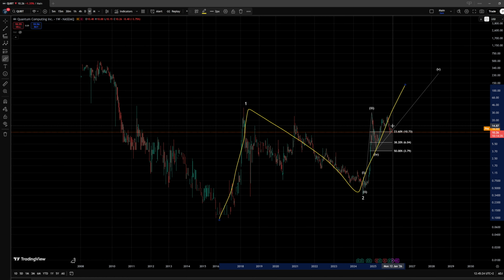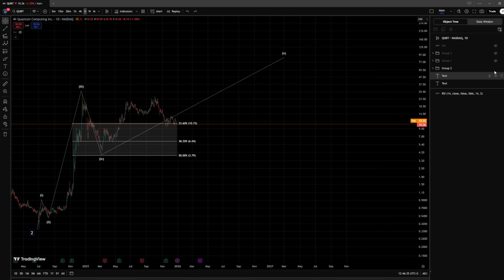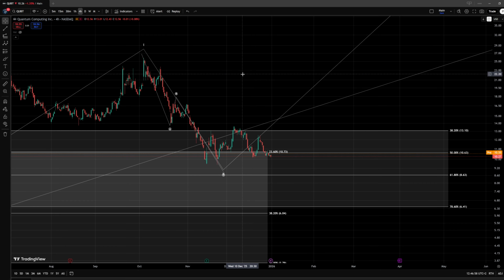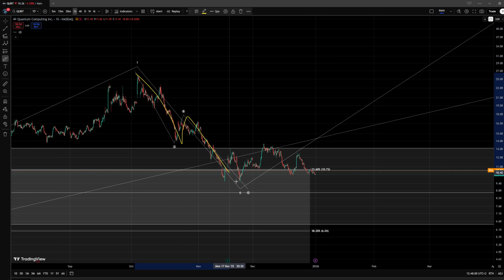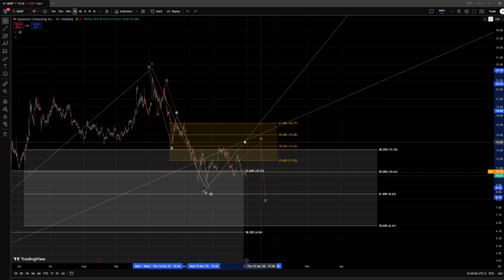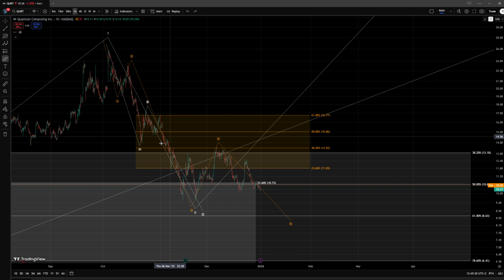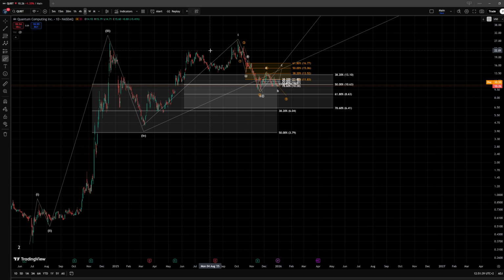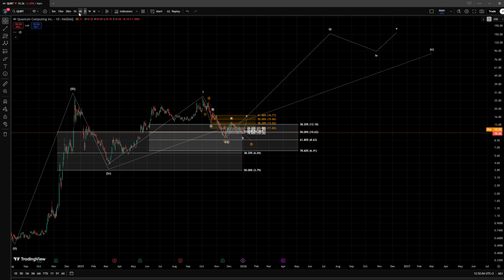Quantum Computing : QUBT Stock Analysis with Elliott Wave + Trade Setup